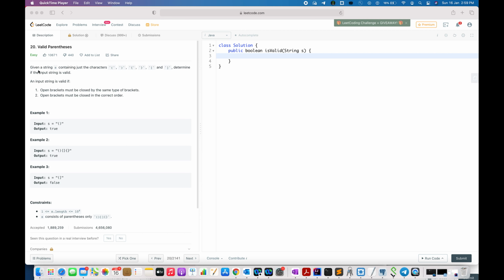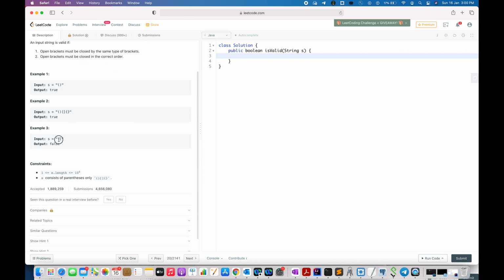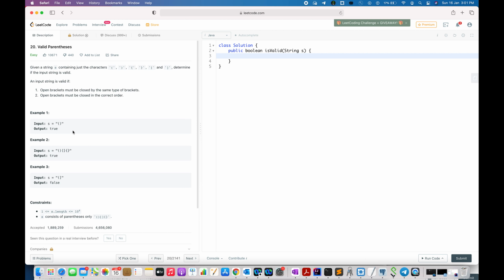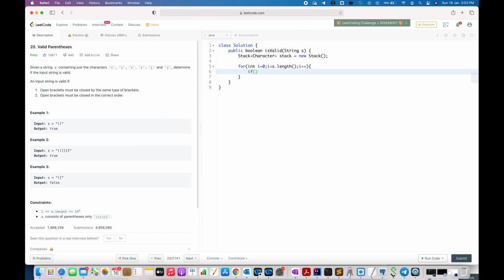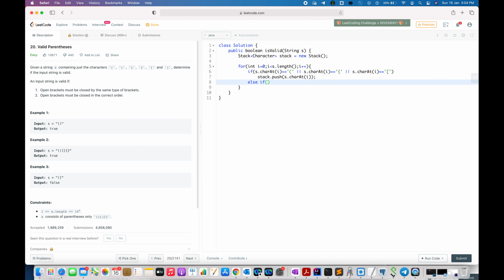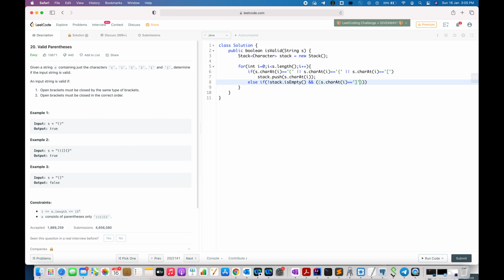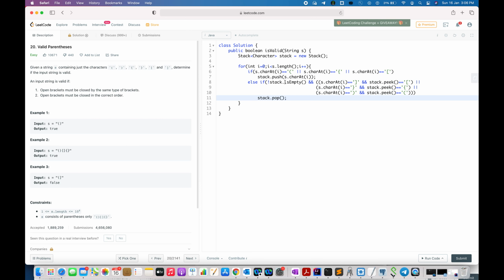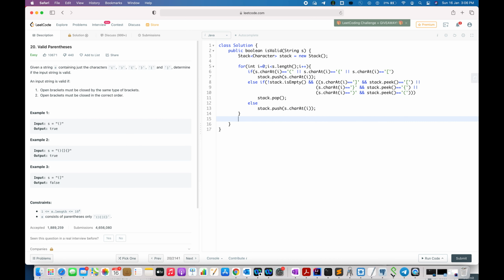Leetcode -20 Valid Parentheses - Java - Easy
In this video we have solved leetcode easy category problem - Valid Parentheses using STACKS data structure in JAVA language.